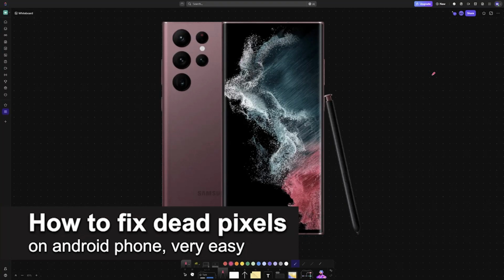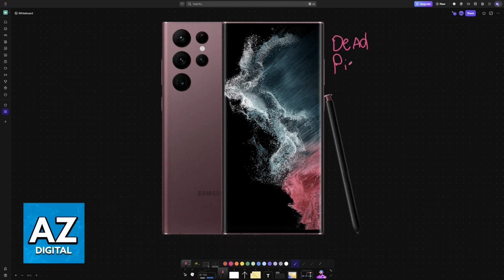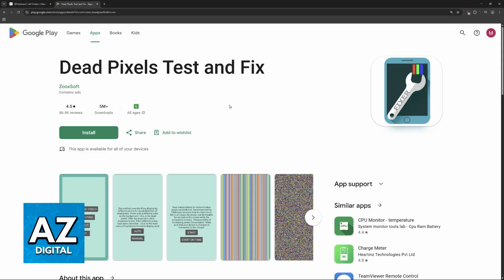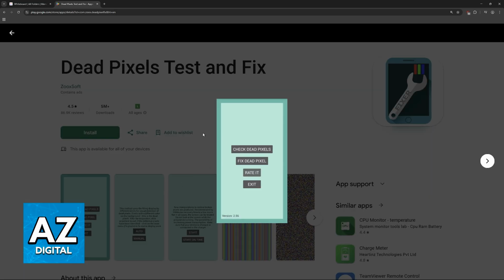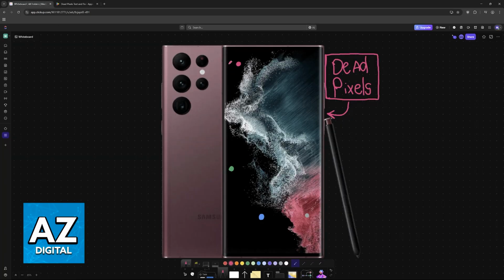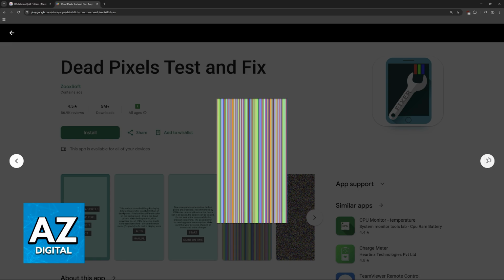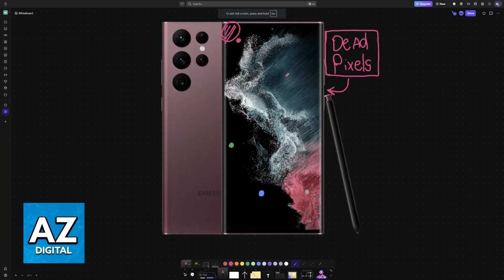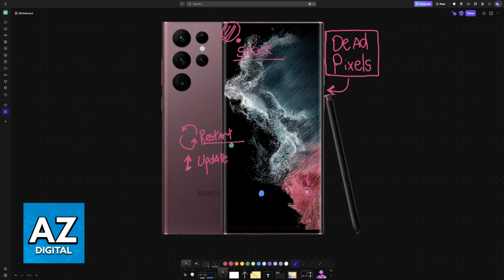How To FIX Dead Pixels on Android Phone (2025) - Step by Step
In this video I will clear your doubts about how to fix dead pixels on android phone, and whether or not it is possible to do this.